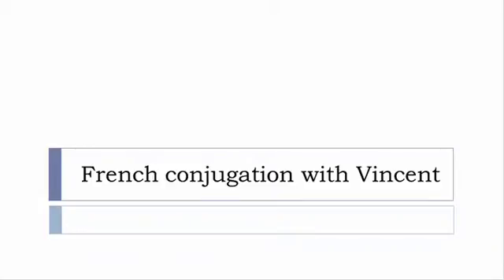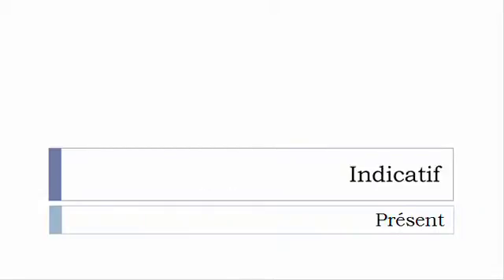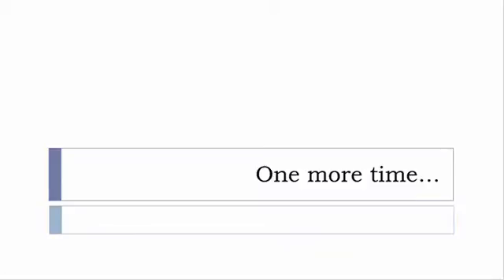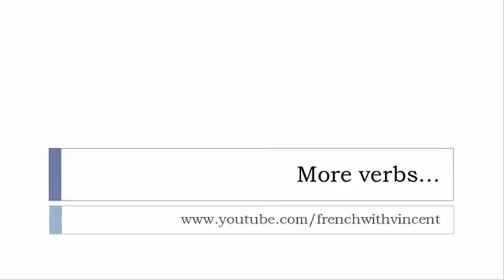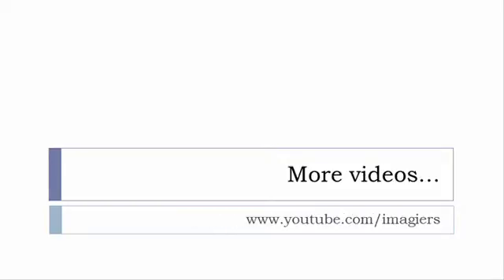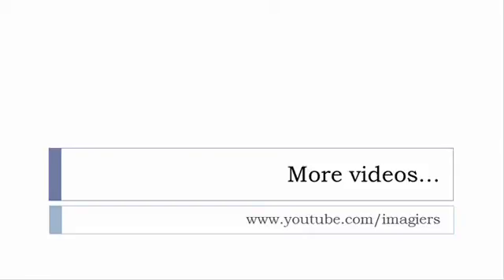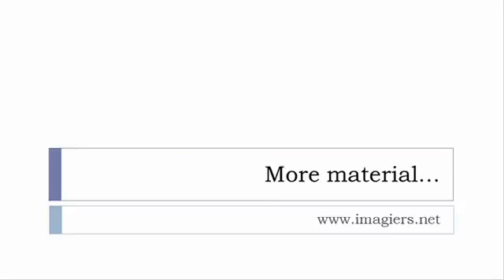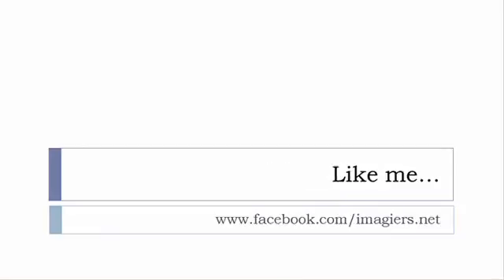French conjugation = Crevasser = Indicative Present